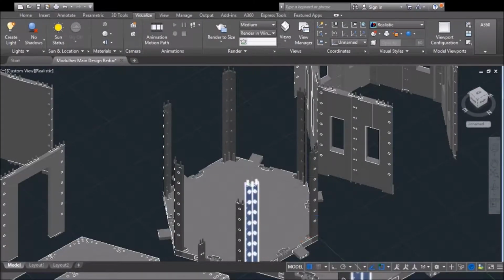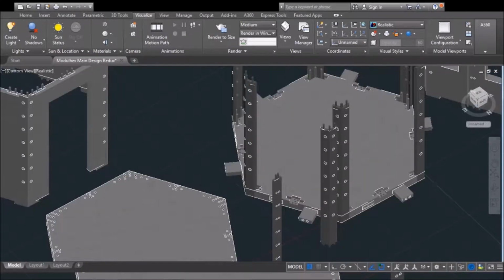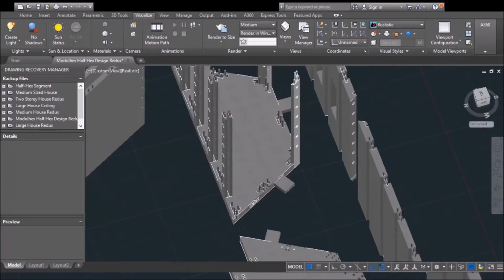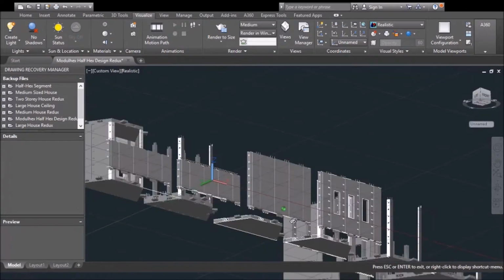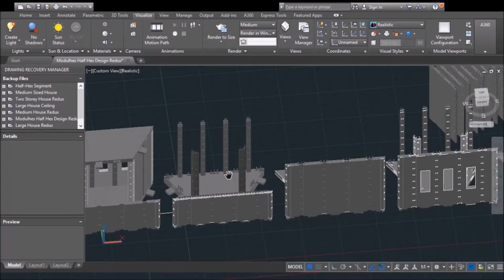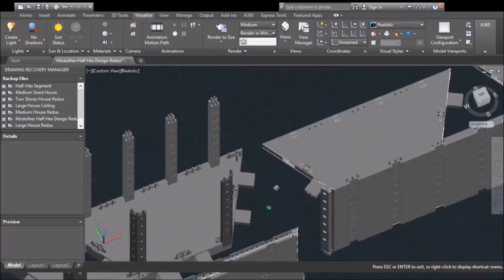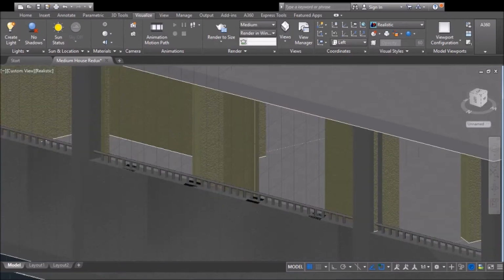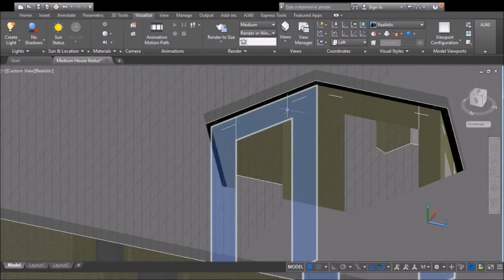Explanation for Modulhex System Designs - All Finalised Models (D&T Assignment)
A series of explanations about the models I created for the Modulhex System, which is my D&T Major Project for this year.